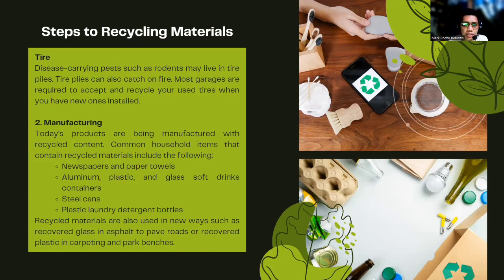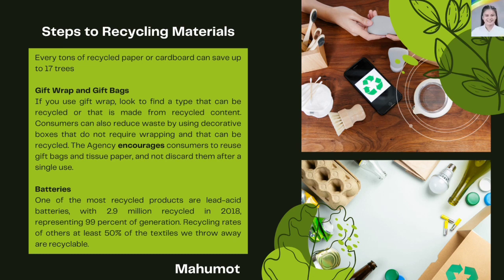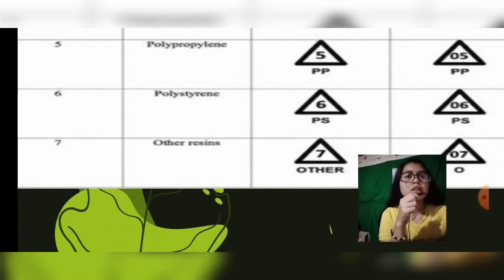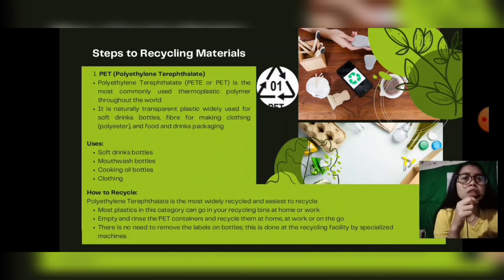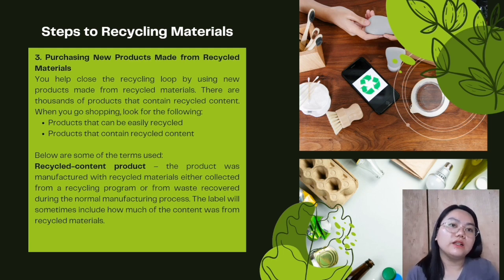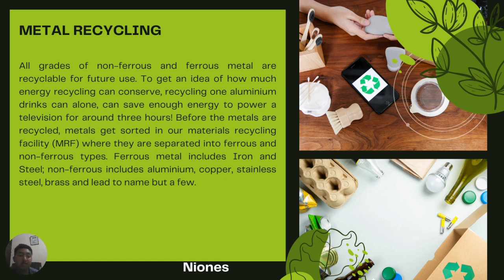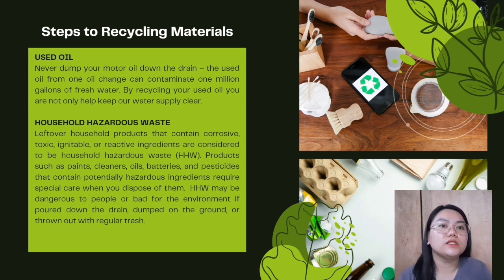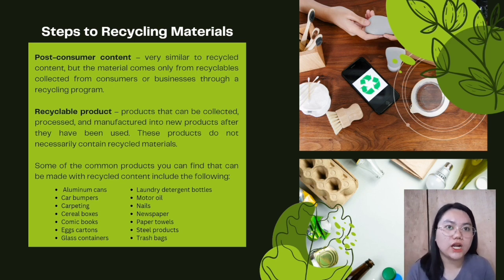LESSON 5 : ELEMENTS OF RECYCLING - GROUP 1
Members:
Remotin
Mahumot
Masayon
Bonghanoy
Niones
Oclarit
Pontillas

Please do watch the video. Thank you.